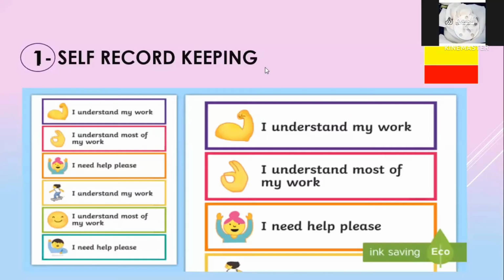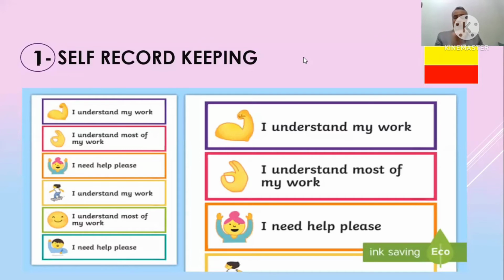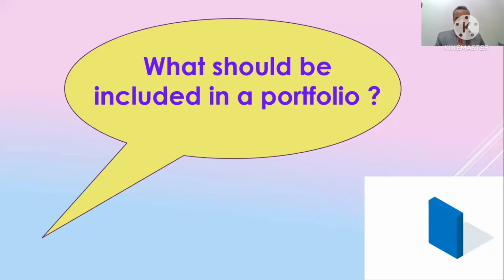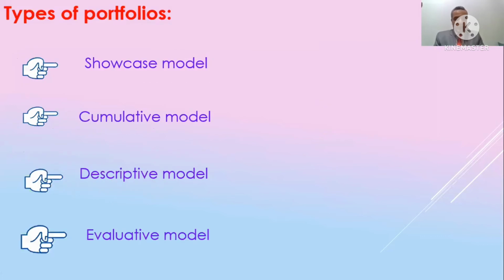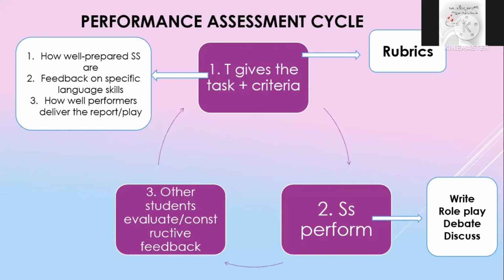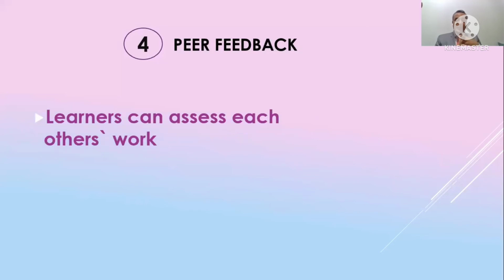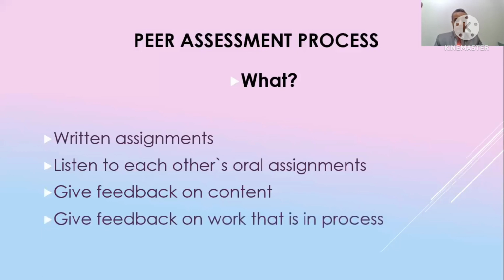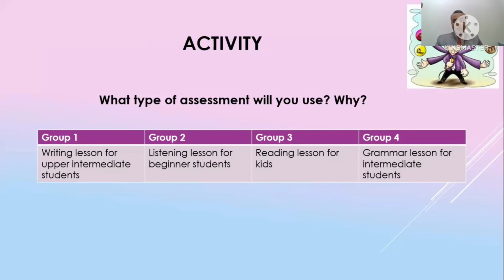alternative Assessment part 2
explaining each form of the different forms of alternative Assessment in detail. Tips to follow to use them in our classroom s
autism stem cell treatment
dr alok sharma
stem cell therapy
stem cell therapy for autism